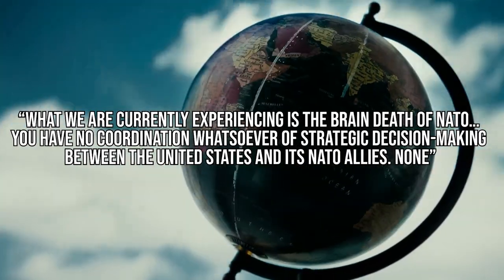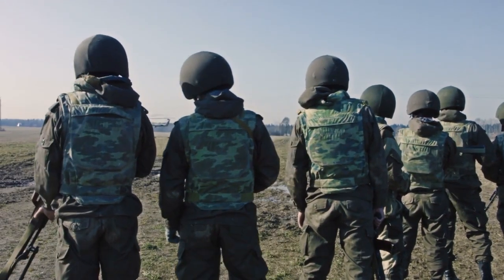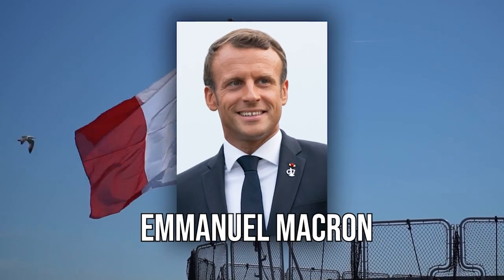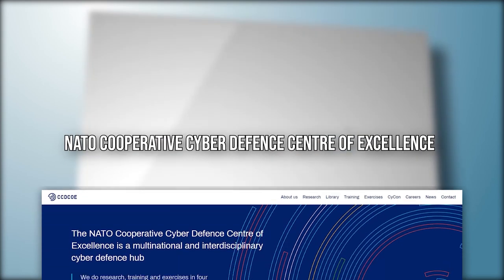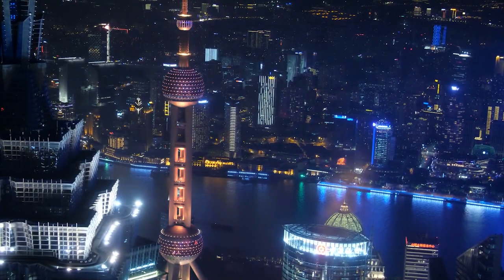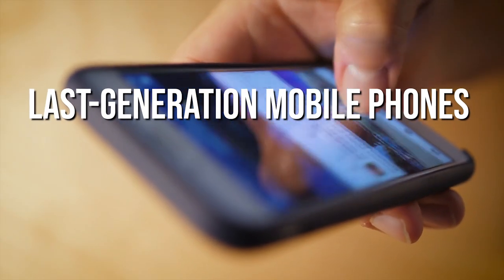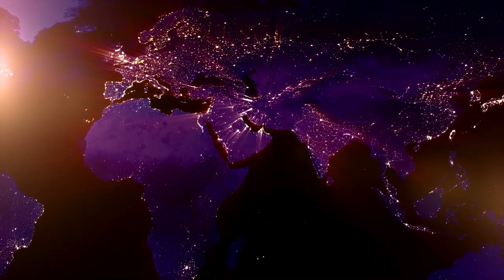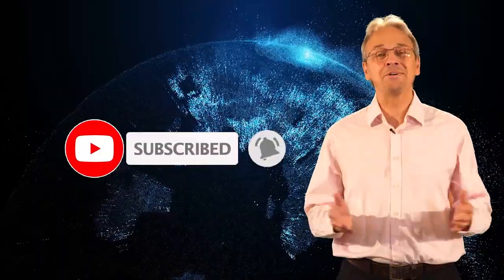The Future of NATO - North Atlantic Treaty Alliance/NATO 2020 and its Future I Documentary 2020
Documentary 2020 on NATO, North Atlantic Treaty Organization. The role of NATO during the Cold War between the United States and Soviet Union/Russia has been crucial to maintaining global peace. However, after the collapse of the Berlin Wall and the dis-aggregation of the Soviet Union, the role of NATO seems to have been diminished becoming obsolete. NATO is facing new challenges which demand an intense reorganization of its army and more cooperation among NATO' member States. NATO conducted several operations which were clearly out of the scope creating tension with other countries and among its member States. The famous interview about the brain death of NATO by Emmanuel Macron, President of France, was symptomatic of unhappiness within the organization. Despite the great job done during the cold war, NATO members need to be more realistic and understand that the world has changed since the fall of the Berlin Wall. The main future rival of NATO will be China. Nato vs China will be definitely the future military scenario and a sort of cold war we will witness in the coming years. Unlike Soviet Union, China seems much more determined to project worldwide power creating a serious threat for NATO. Military expenditure of China has been growing to a worrisome level over the recent years and it seems that the technological advancement of China can seriously threaten the NATO leadership of the world. China will certainly be the next big challenge for NATO.